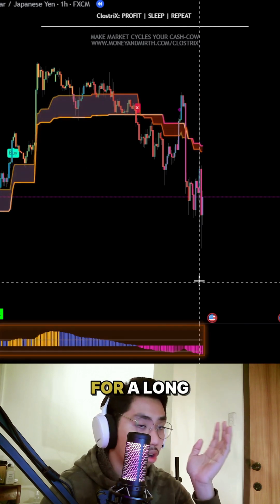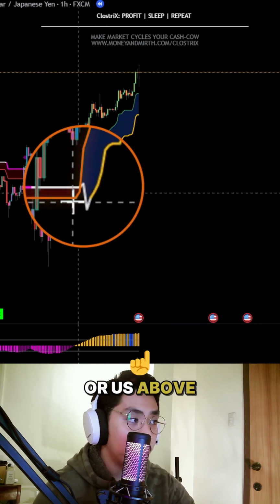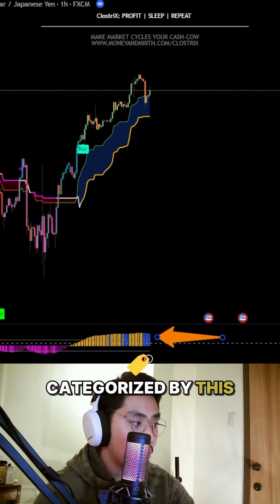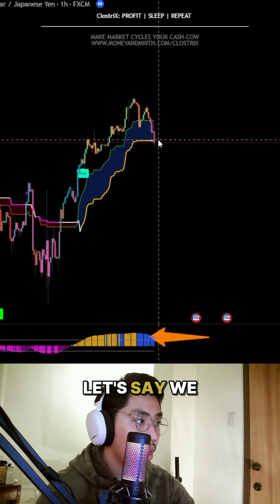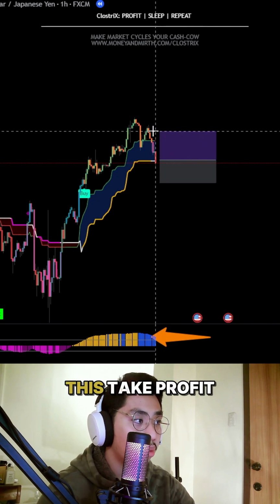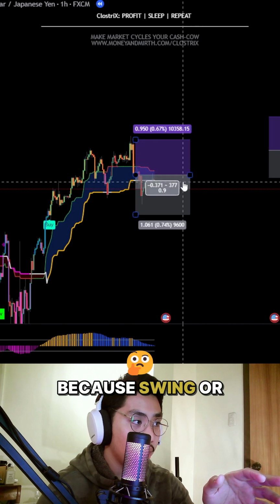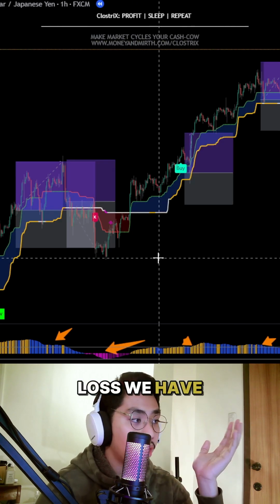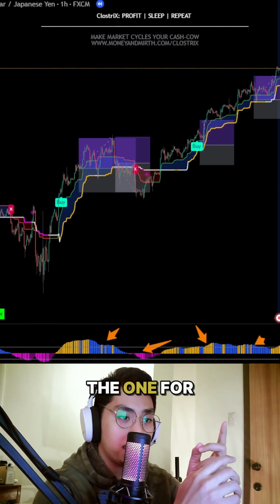Powerful Long Scalping Trading Strategy 66% WR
Here's a simple and effective scalping trading strategy, based on trend trading, that bagged me 20wins out of 30 total trades. Check the channel to find the same scalping strategy but in reverse for going short!

Learn how you can use this to your advantage to make some crazy profits from the crypto market 👇

👋Welcome to Money and Mirth where we teach you how to make money online with our no BS trading and business hacks
►Killer strategies
►Unique custom built software
►Free Courses and Tools
►Coaching/Mentoring
►Community

🤝Welcome bonus - Get my book 'The Human Simulation' FREE for a limited time when you sign up and select the 'make money' interest on the form.
►Discover how your psychology has been weaponised against you and how to fight back
►Learn my step by step strategy to print money based on market manipulation
►Laugh at how crazy the world might really be